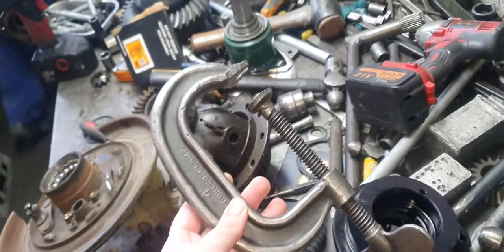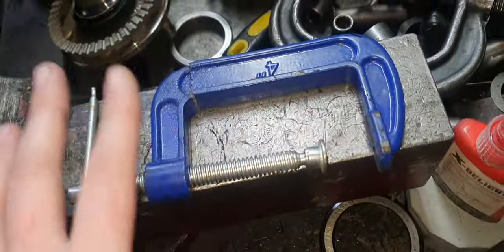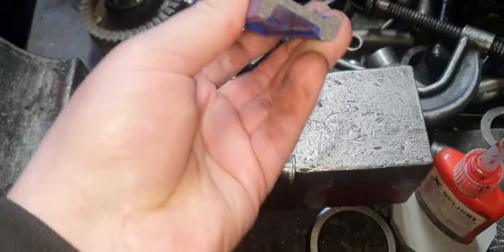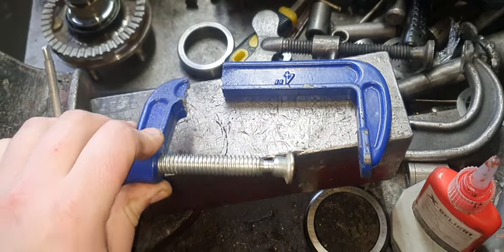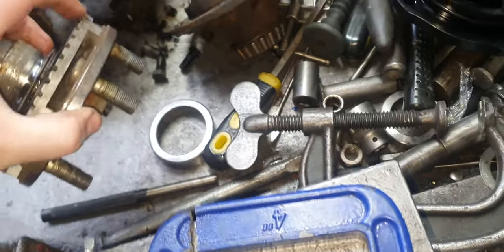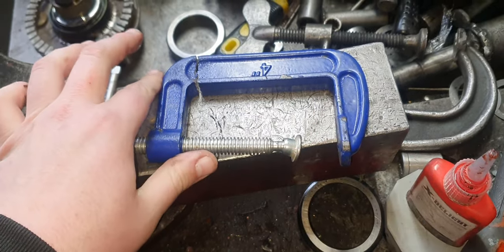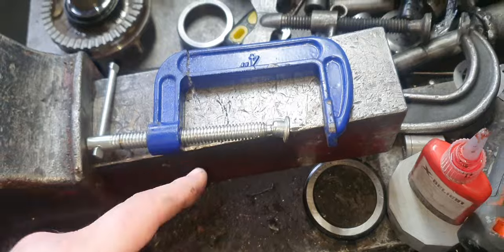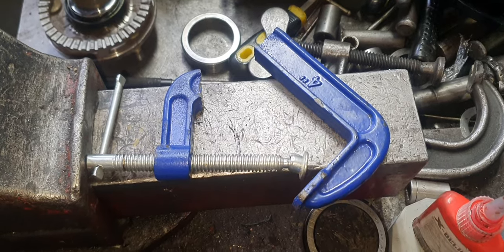eBay g clamps are absolutely rubbish